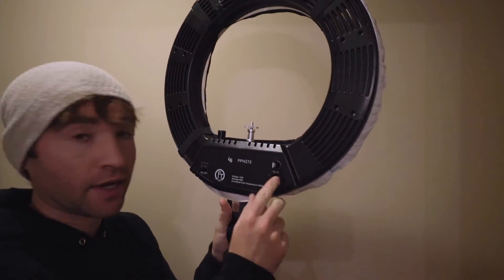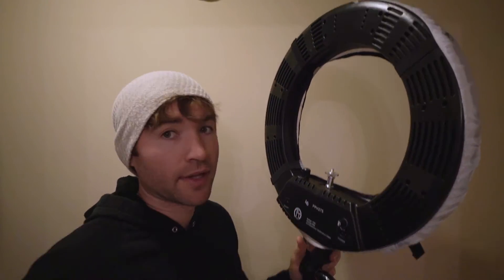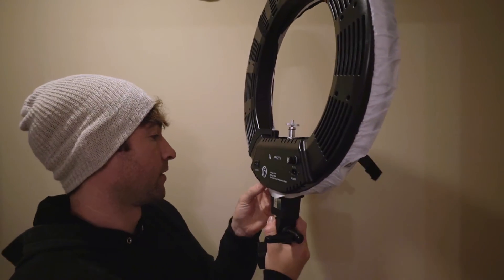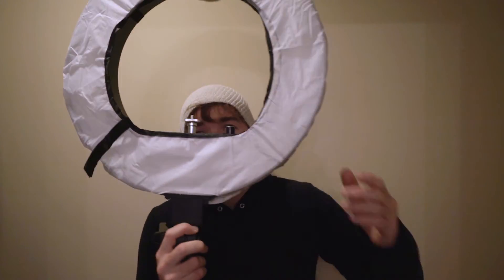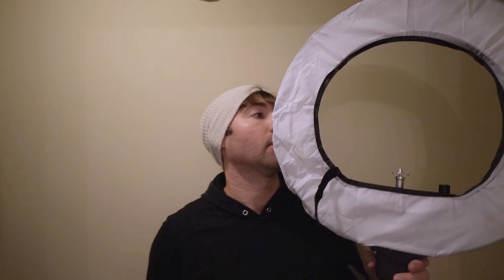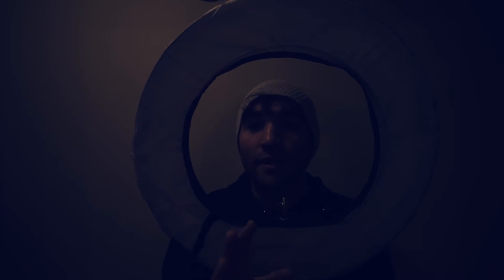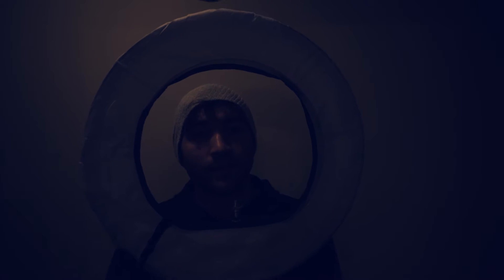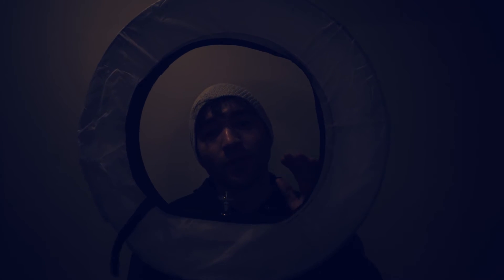Best lighting solution for YouTube